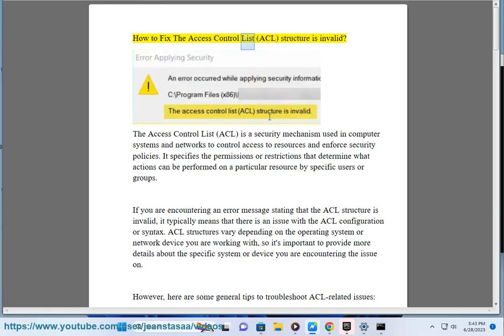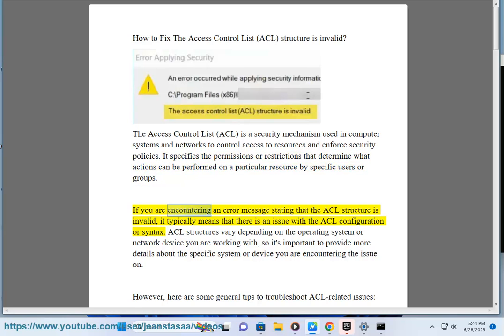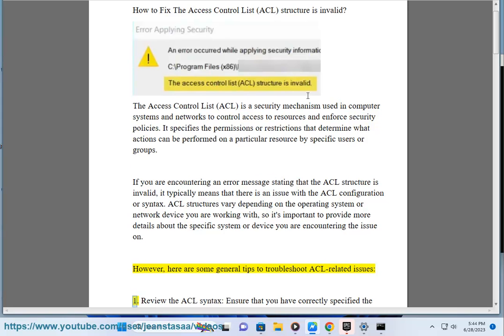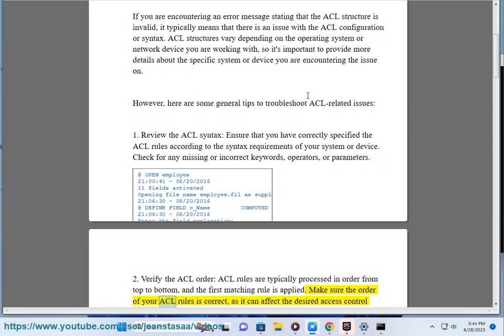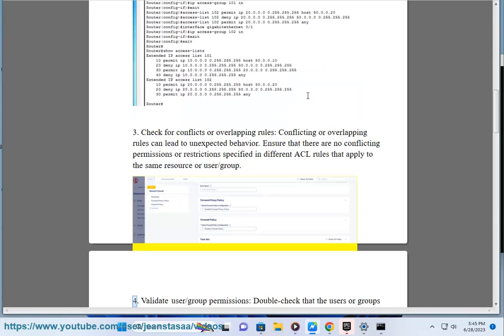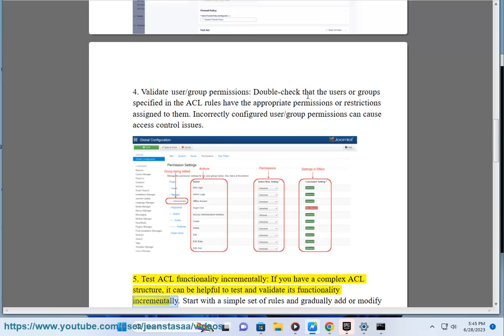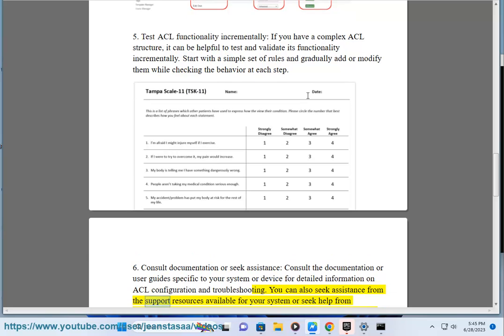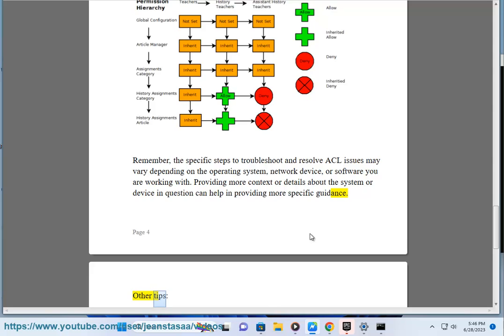Fix The Access Control List (ACL) structure is invalid on Windows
Here's how to Fix The Access Control List (ACL) structure is invalid on Windows.

i. The Access Control List (ACL) is the structure Windows uses to manage permissions and access controls for resources. Here are some key things to know about ACLs in Windows:

- Contains Access Control Entries (ACEs) - The ACL contains a list of ACEs which each define access rules for specific users/groups.

- Defines access rights - The standard access rights that can be allowed or denied in an ACE include things like read, write, execute, delete etc.

- Applies to objects - ACLs are attached to objects like files, folders, registry keys, processes to control access.

- Allows and denies - ACEs can allow or explicitly deny access rights to an object for a user or group.

- Inheritable - ACLs applied to a parent (folder) by default apply to all child objects (files).

- Order matters - The order of ACEs in an ACL matters. Earlier deny entries override later allows.

- Complex structure - ACLs can contain many ACEs with overlapping permissions making them complex to interpret.

- Viewable - You can view the ACLs on an object using utilities like ICACLS or via Properties - Security tab.

- Modifiable - Administrators can modify the ACL to add/remove users and rights by editing the object's permissions.

So in summary, ACLs are the core structure controlling who can access resources in Windows and what actions they can/cannot perform.